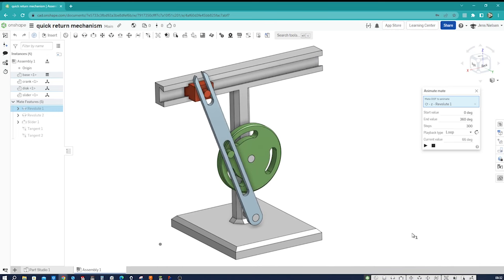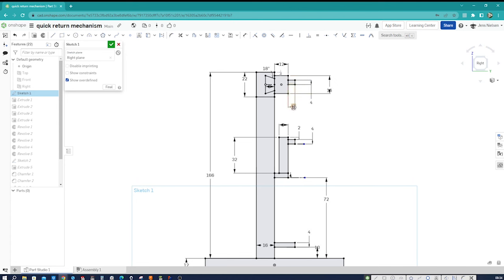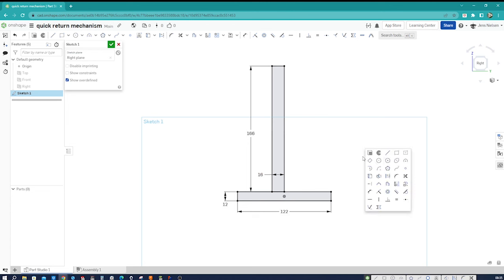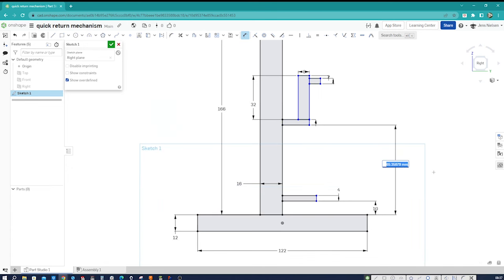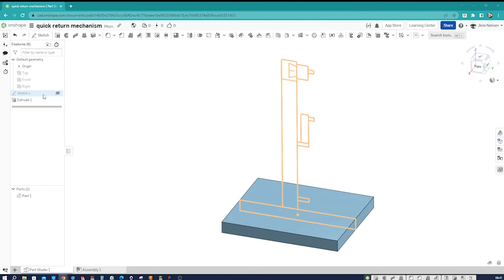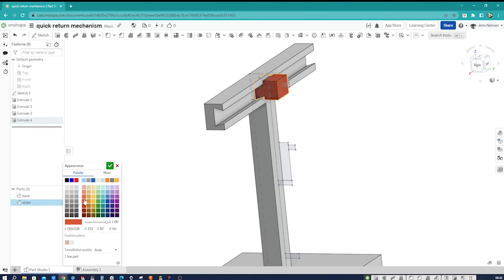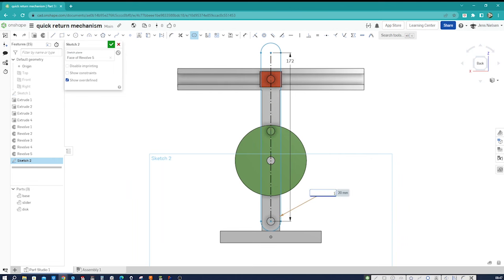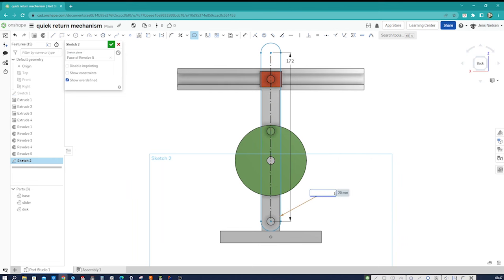Onshape Tutorial: Unleashing the Power of the Quick Return Mechanism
Discover the true potential of the Quick Return Mechanism with Onshape! This tutorial dives deep into the intricacies of this mechanical marvel, teaching you how to harness its power through CAD design. Learn valuable tips and techniques to elevate your CAD skills while exploring the fascinating world of reciprocating motion.